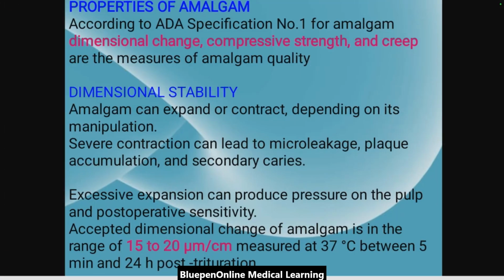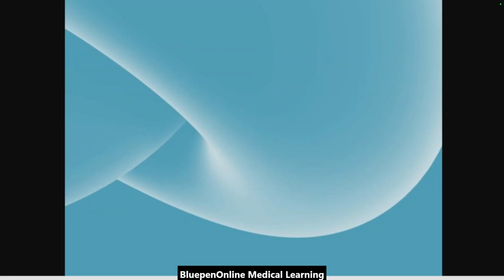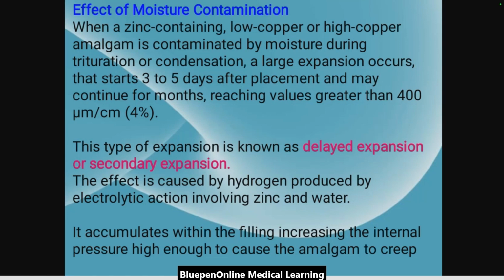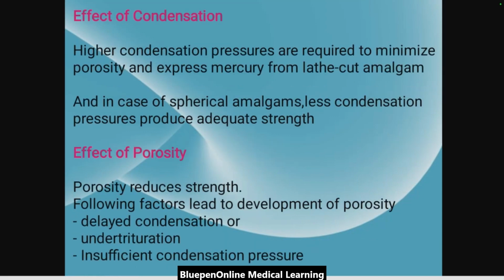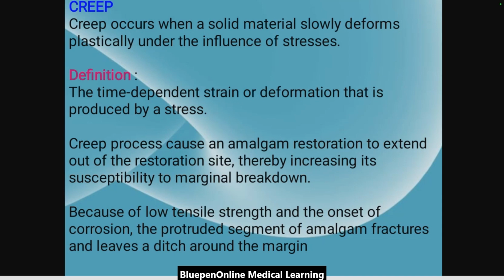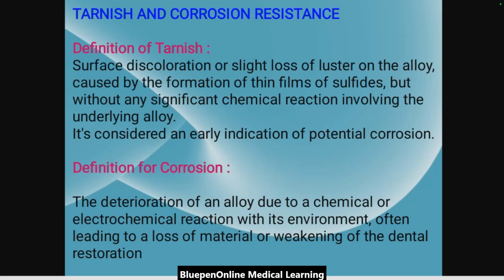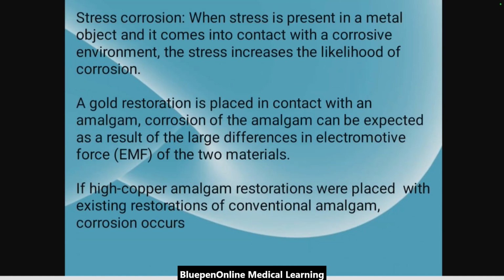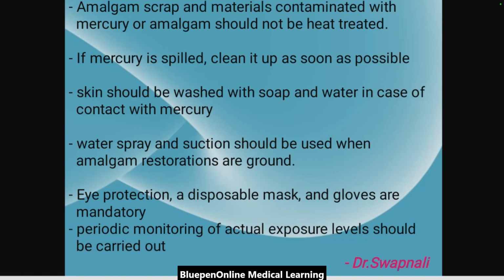DADH BDS Amalgam - University Exam Brush-up classes, Mbbs Tuition, Bds Tuition